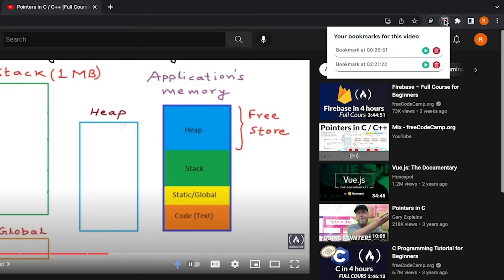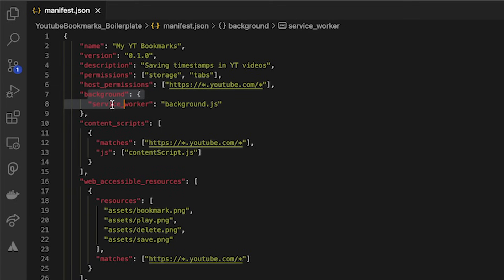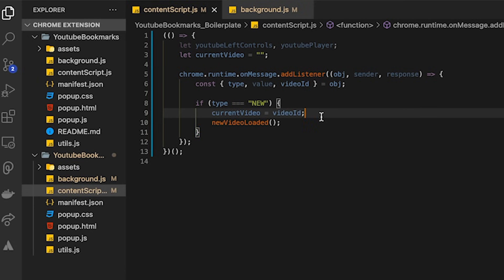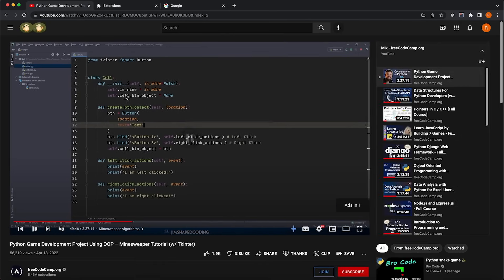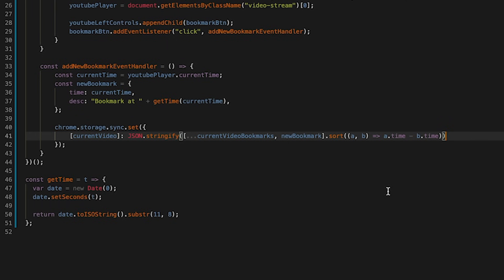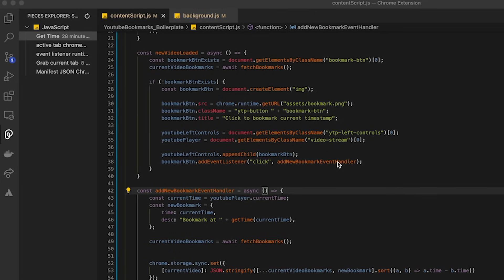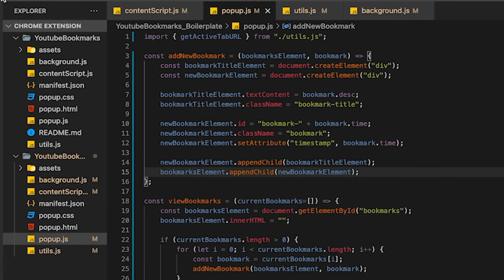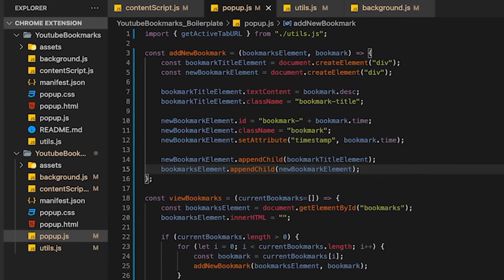Build a Chrome Extension – Course for Beginners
Learn how to create a Chrome browser extension using JavaScript and the new iteration of the web extensions platform, called Manifest V3.

✏️ Raman Hundal developed this tutorial.

⭐️ Course Contents ⭐️
⌨️ (0:00:00) Intro
⌨️ (0:02:15) Demo
⌨️ (0:05:18) Understanding manifest.json
⌨️ (0:08:46) Coding the extention
⌨️ (0:31:37) newVideoLoaded function
⌨️ (0:31:37) fetchBookmarks
⌨️ (0:37:08) addEventListener
⌨️ (0:48:03) addNewBookmark function
⌨️ (1:00:33) Testing the extention

🎉 Thanks to Pieces.app for providing a grant that made this course possible.

👾 Raymond Odero
👾 Agustín Kussrow
👾 aldo ferretti
👾 Otis Morgan
👾 DeezMaster